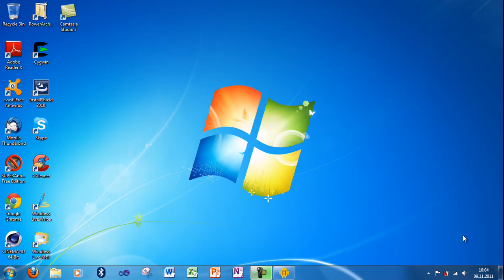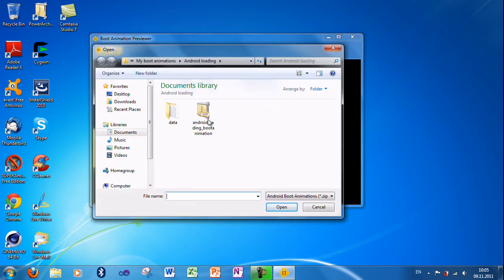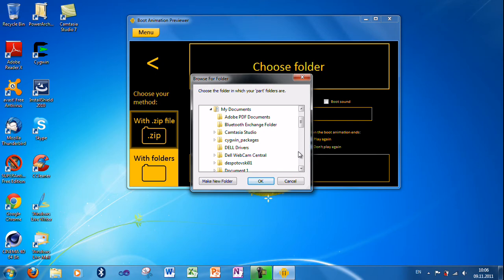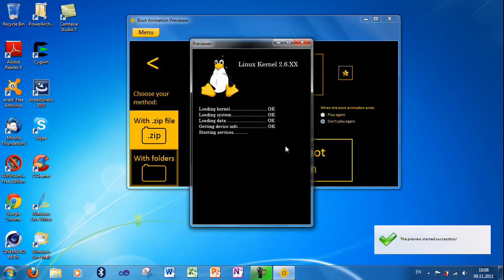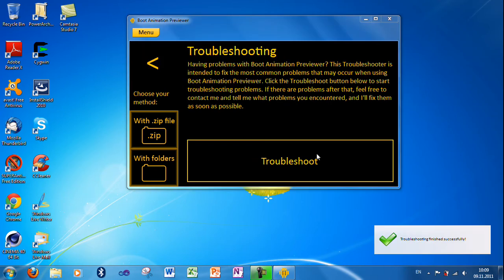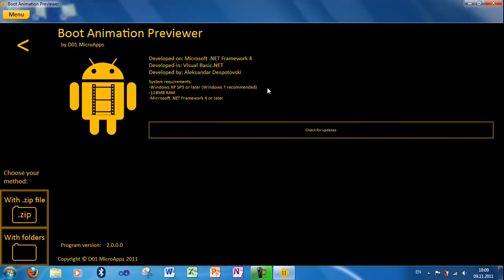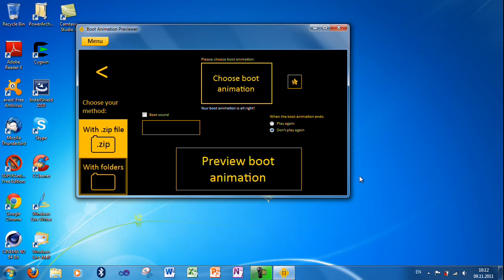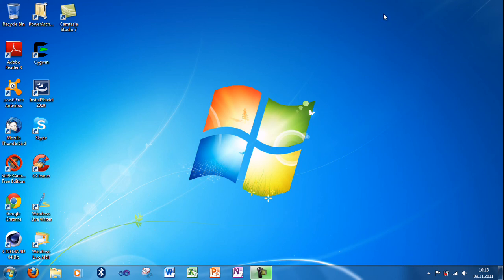Boot Animation Previewer 2.0 Review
This is a video review of Boot Animation Previewer 2.0. This is the second major release of Boot Animation Previewer, which brings many new features, like no folder limitations, a brand-new user interface, Favorites, a brand-new Notifications engine, and more!